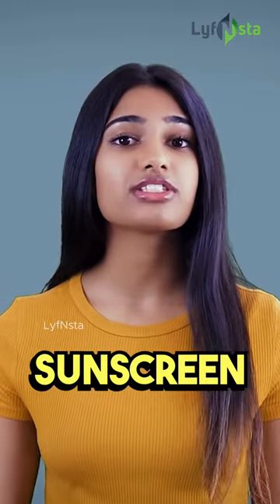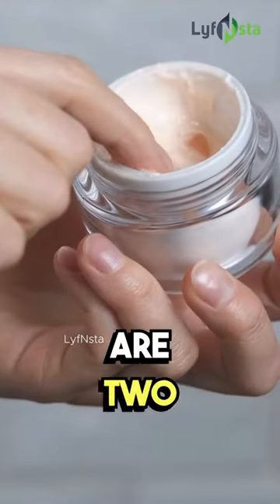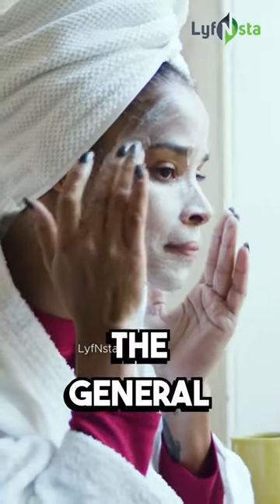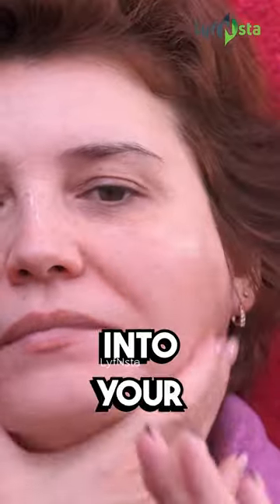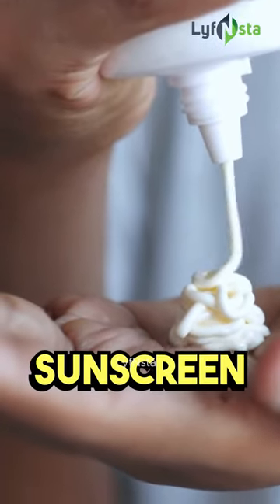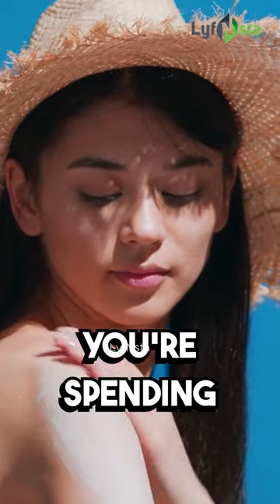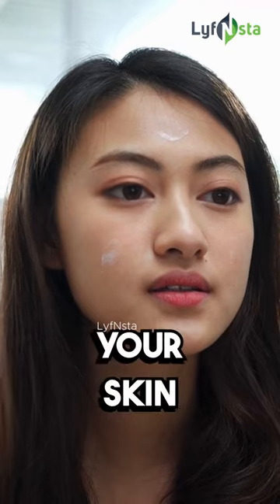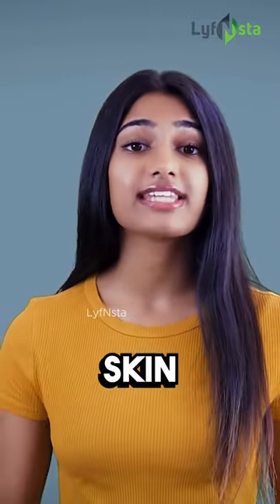Which do I apply first on my face, sunscreen or moisturizer | LyfNsta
You know you should be applying both sunscreen and moisturizer to your face every day, but which one should come first? In this video, we'll give you the answer and explain why the order matters. Sunscreen and moisturizer are two essential products for protecting and nourishing your skin, but applying them in the wrong order can actually reduce their effectiveness. The general rule of thumb is to always apply sunscreen after moisturizer. This is because moisturizer helps create a barrier between your skin and the outside environment, making it easier for the sunscreen to absorb into your skin and provide maximum protection. Applying sunscreen before moisturizer can also dilute the moisturizer's active ingredients and reduce its effectiveness. When applying sunscreen, make sure to use the right amount (about a nickel-sized dollop for your face), and don't forget to reapply every two hours if you're spending time outdoors. So, to sum it up, always apply moisturizer before sunscreen to ensure both products are effective in protecting and nourishing your skin. Make it a part of your daily skincare routine to keep your skin healthy and glowing. Remember, the order in which you apply your skincare products matters, so be mindful of the steps and reap the benefits of healthy and radiant skin!